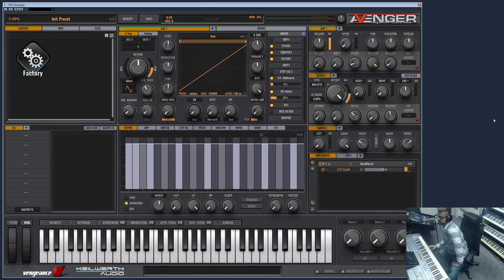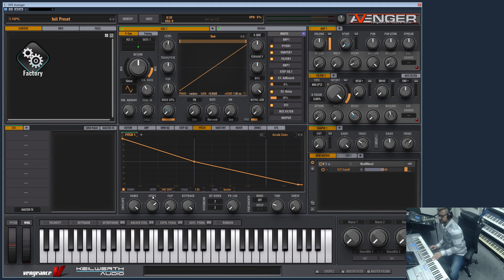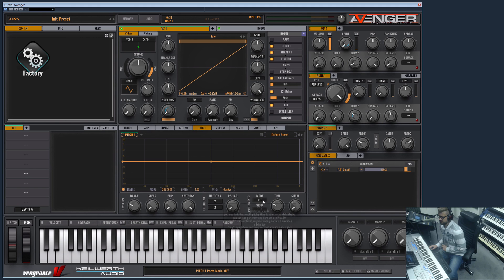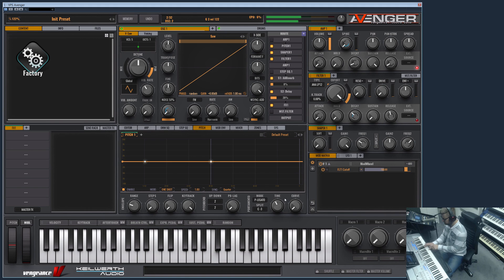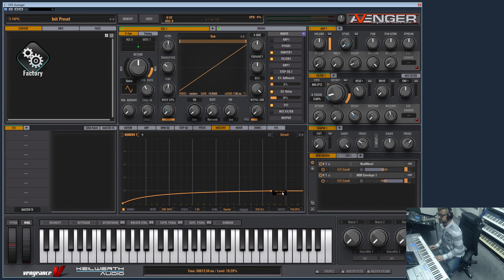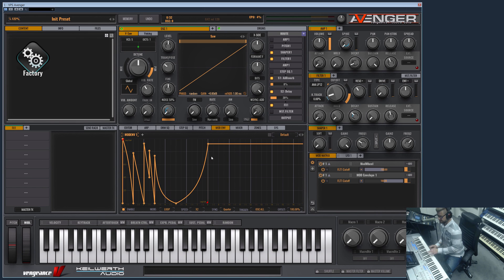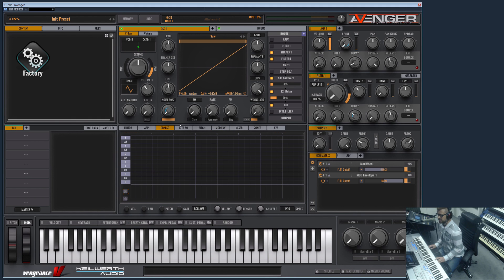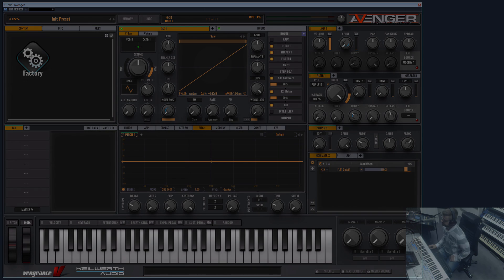Vengeance Producer Suite - Avenger - Tutorial Video #15: MOD/PITCH ENVs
Tutorial Video #15: MOD / PITCH ENVs

this video demonstrates the use of the PITCH and MOD Envelopes in VPS Avenger